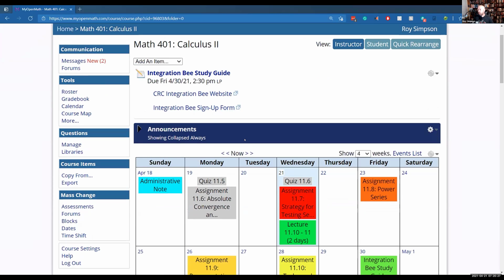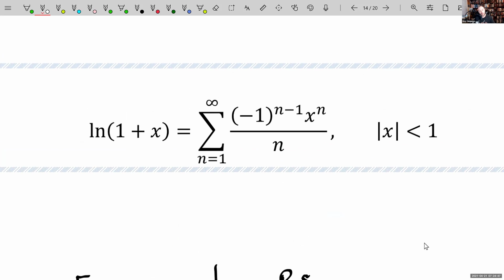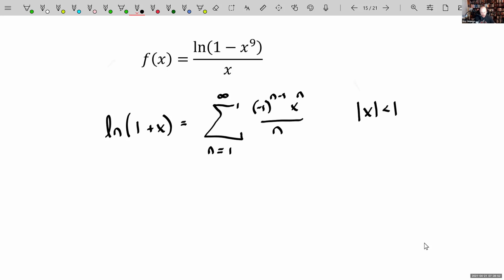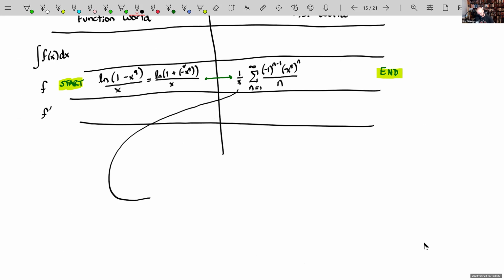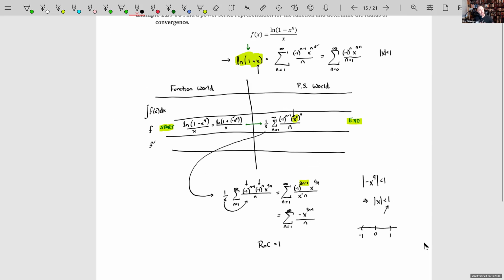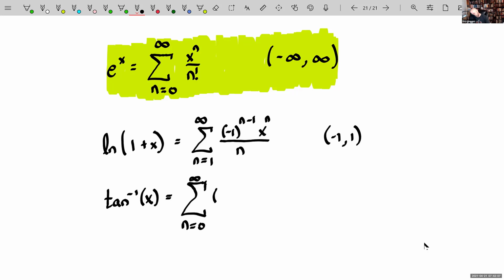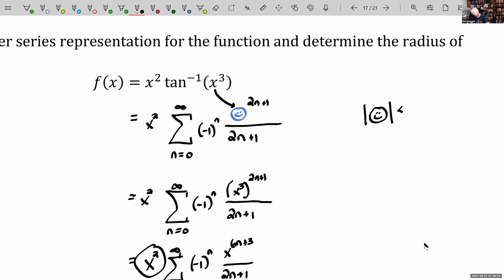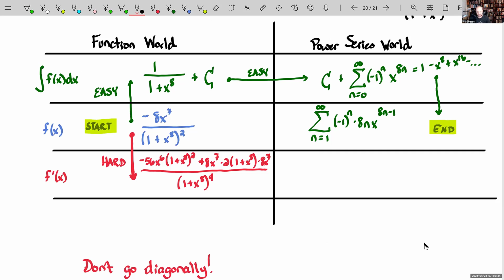11.09 (Part 3)